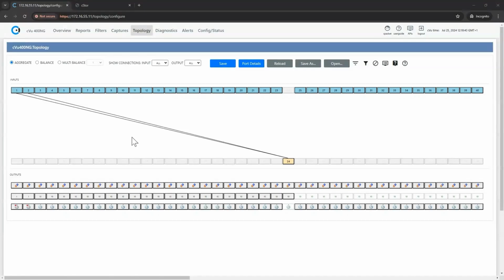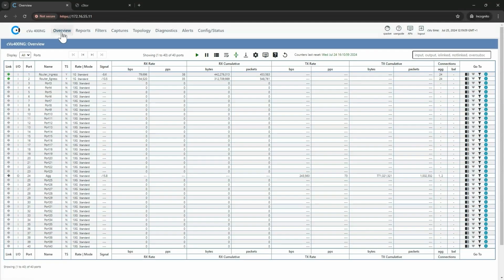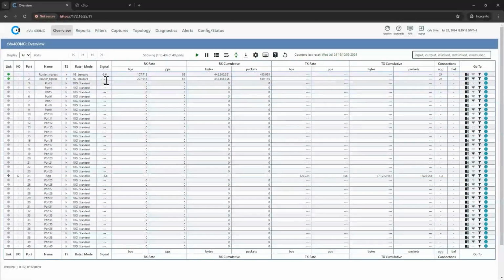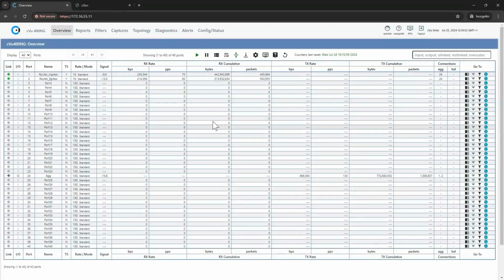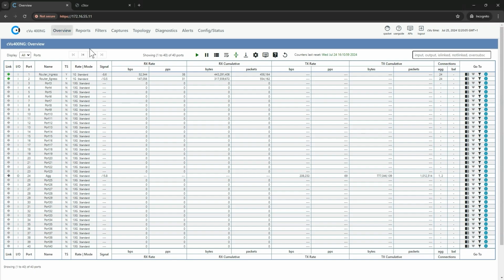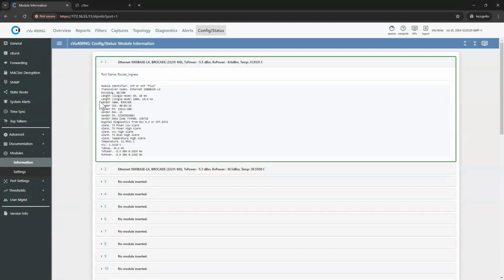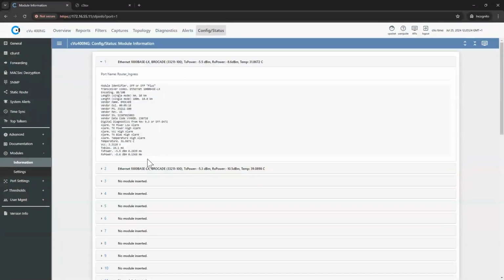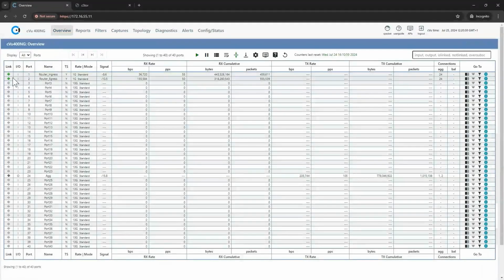cPacket cVu400NG Installation Overview Validation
cPacket Online Help and Tutorial Video Series: Validating that the cVu400NG Packet Broker Network is operational, configured correctly and is capturing traffic from the input ports and aggregating them to the Packet Capture cStor Appliances. Network Observability, NetOps & SecOps.